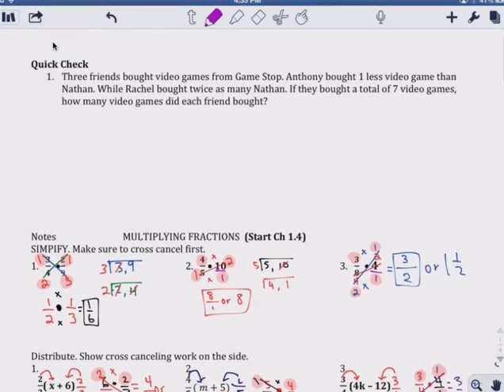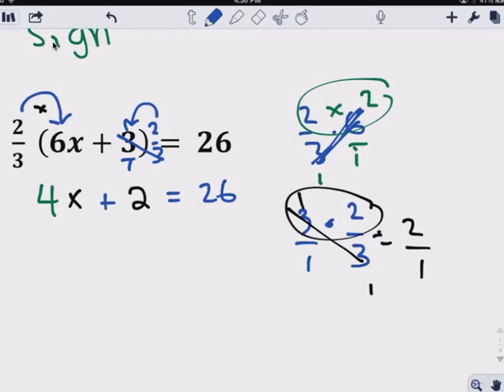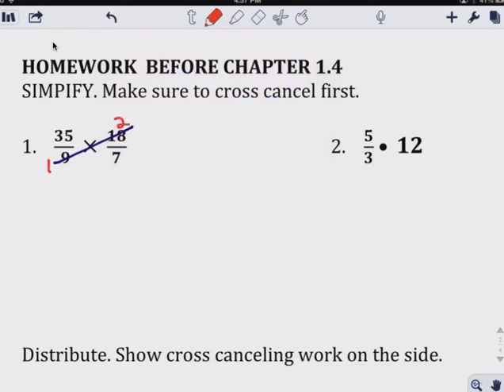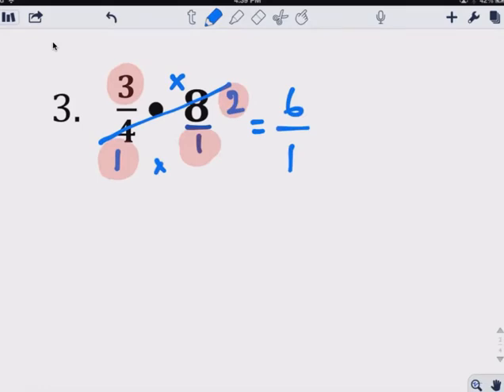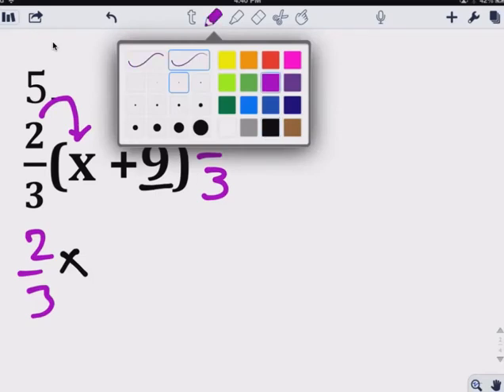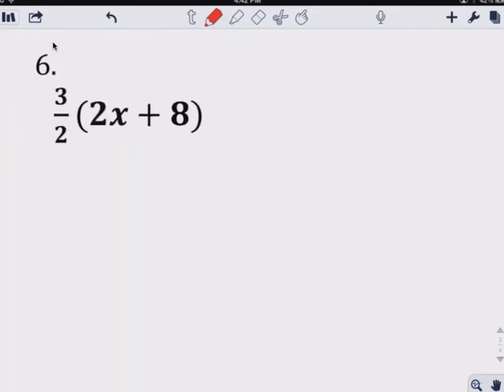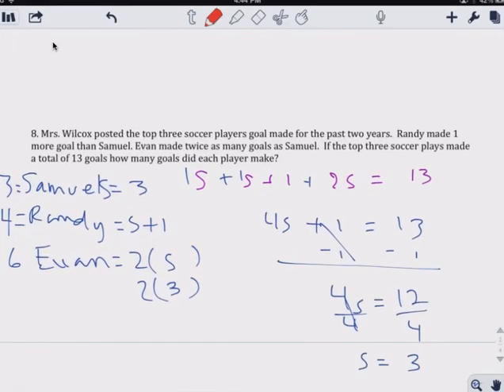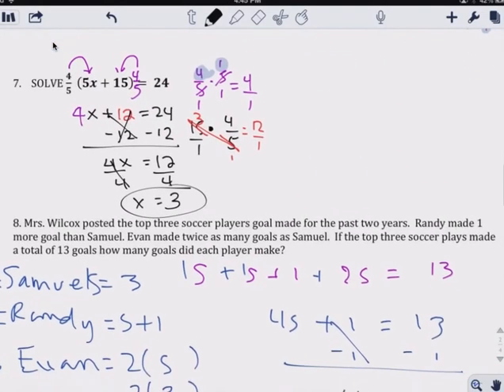HW Before Chapter 1 4